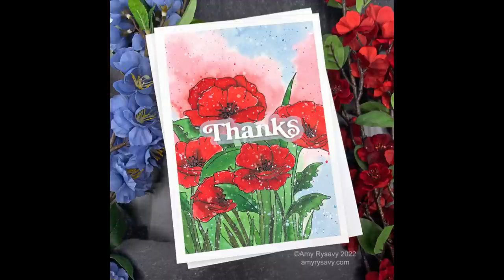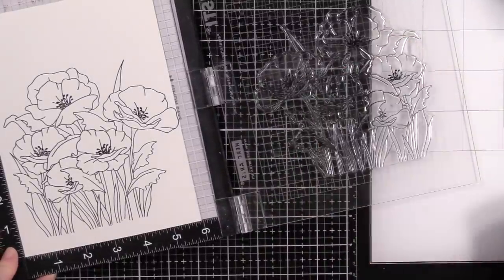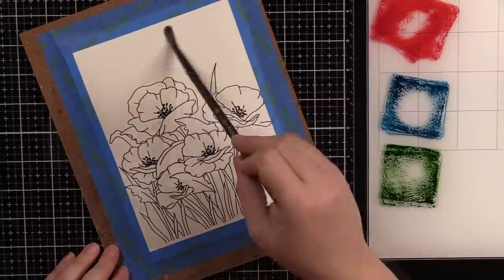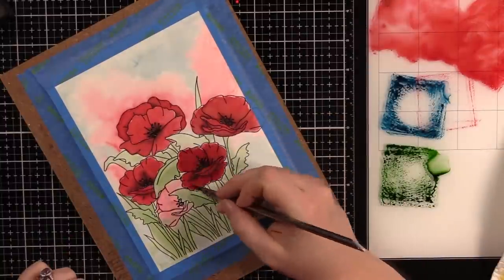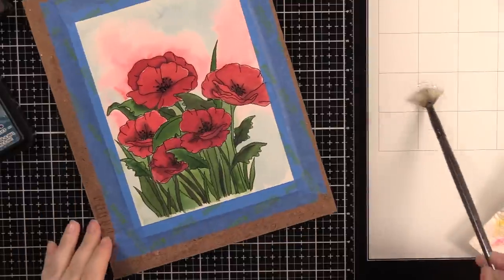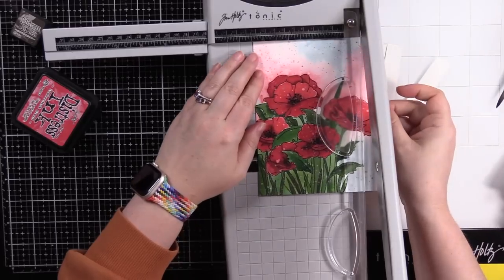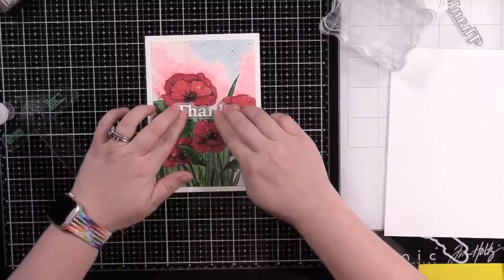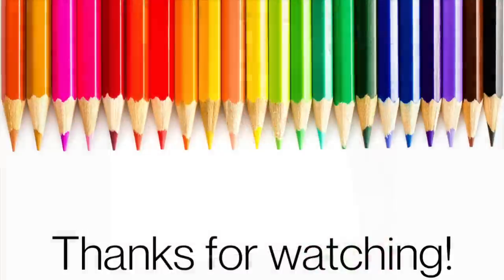Distress Ink Watercolor with NEW Lumberjack Plaid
• Tim Holtz Distress Ink Pad LUMBERJACK PLAID October 2022

• Tim Holtz Distress Oxide Ink Pad LUMBERJACK PLAID October 2022